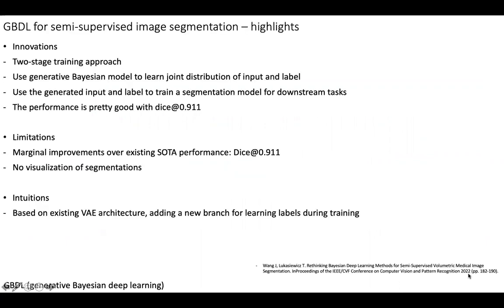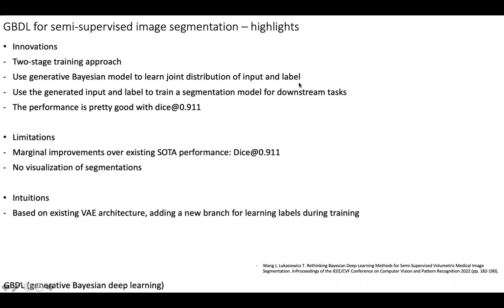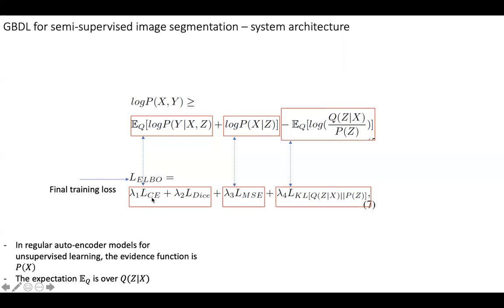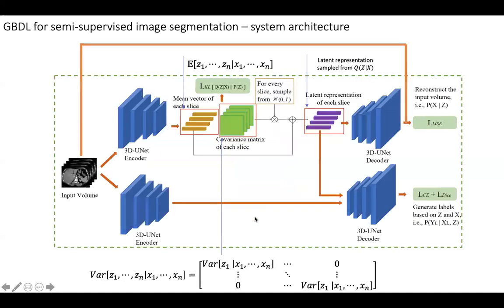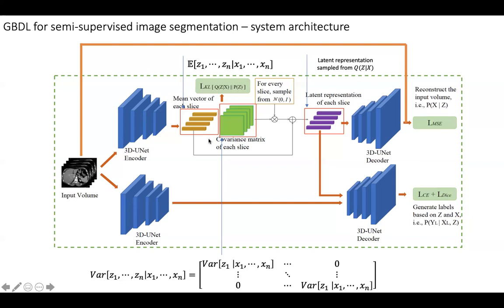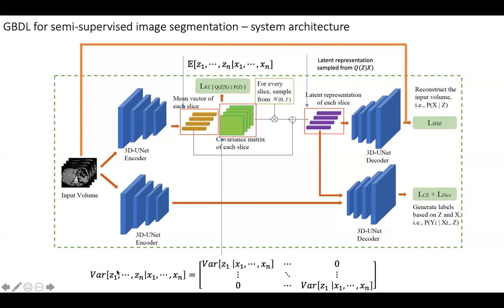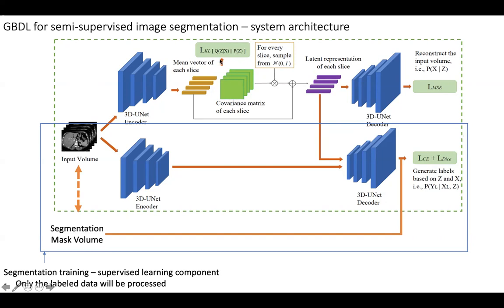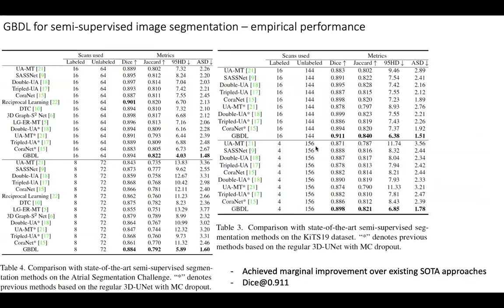GBDL for semi-supervised image segmentation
Wang J, Lukasiewicz T. Rethinking Bayesian Deep Learning Methods for Semi-Supervised Volumetric Medical Image Segmentation. InProceedings of the IEEE/CVF Conference on Computer Vision and Pattern Recognition 2022 (pp. 182-190).